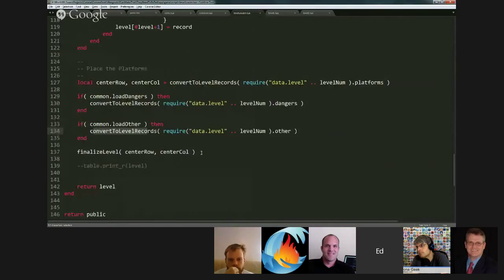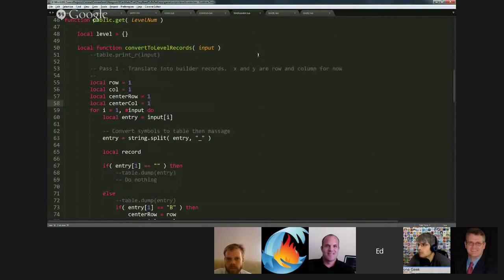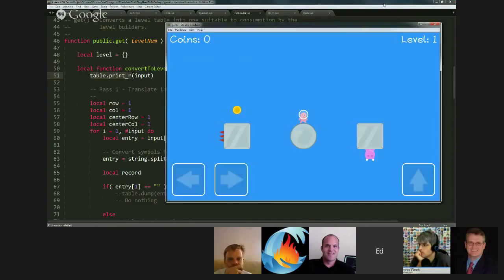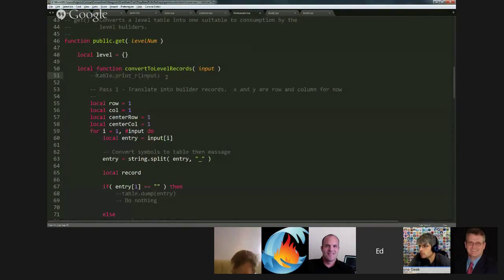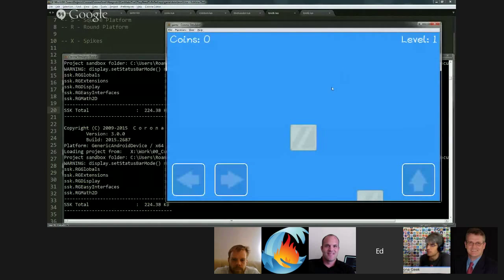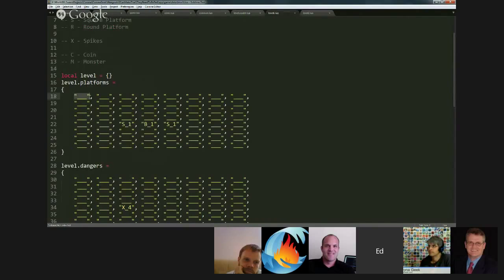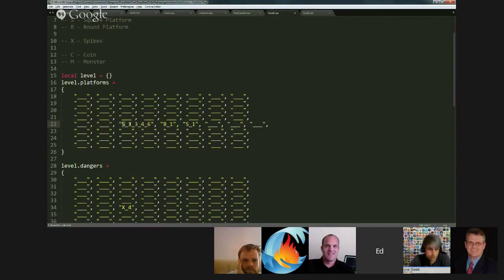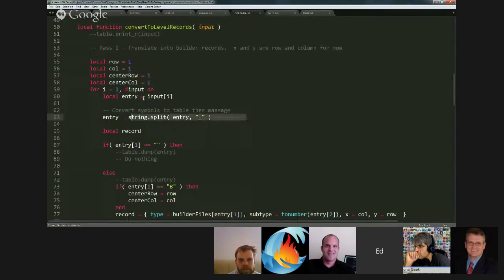Part 6 - Using Gravity In Games Series Part 3 - Level Building